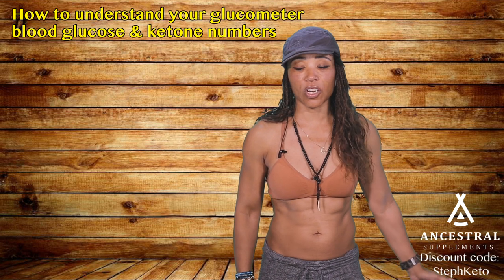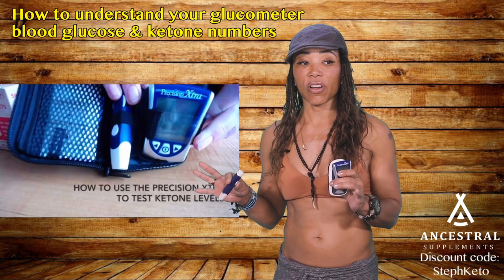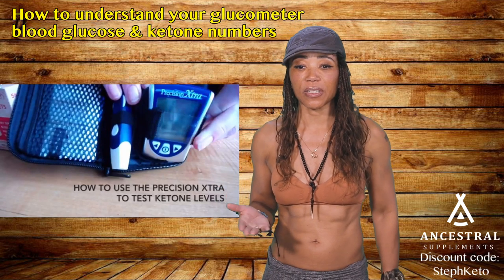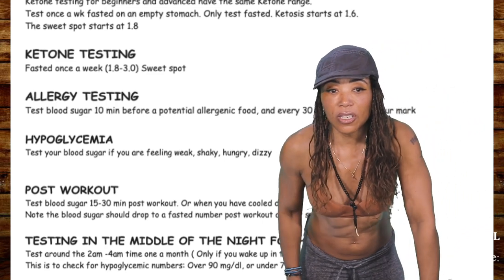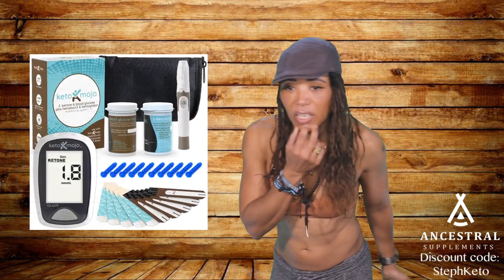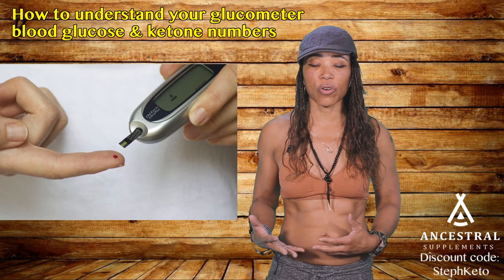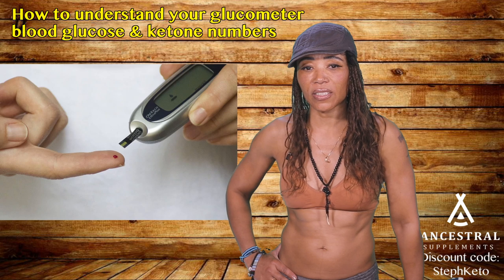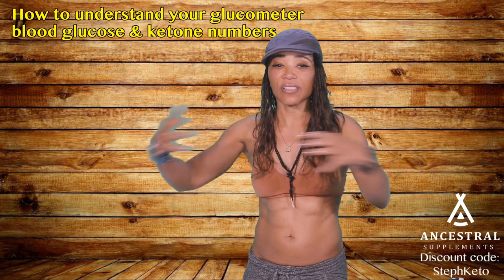KETO/CARNIVORE: Learn how to USE a glucometer for Ketosis success